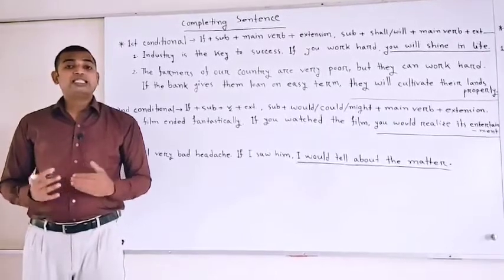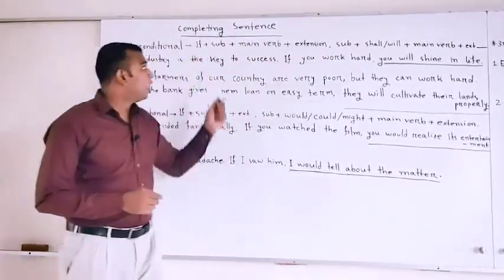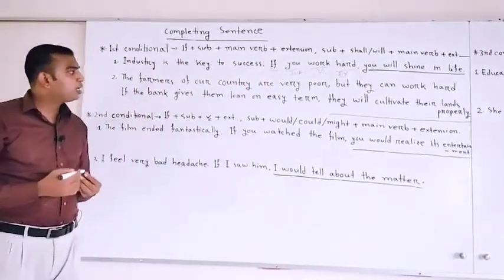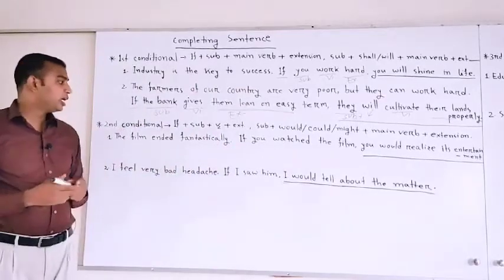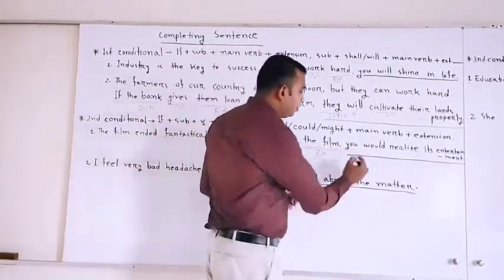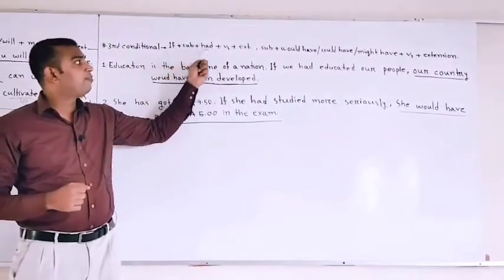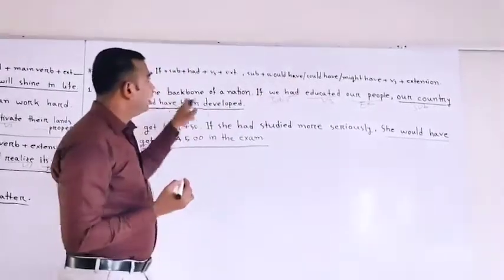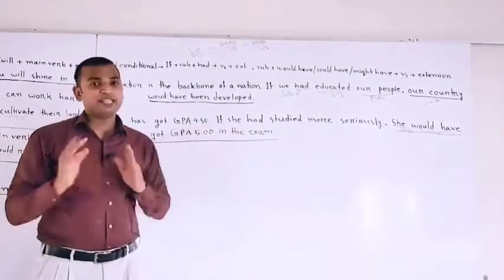Completing Sentence. HSC, English 1st part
By watching the video you will be able to answer any type of completing sentence question on HSC board exams